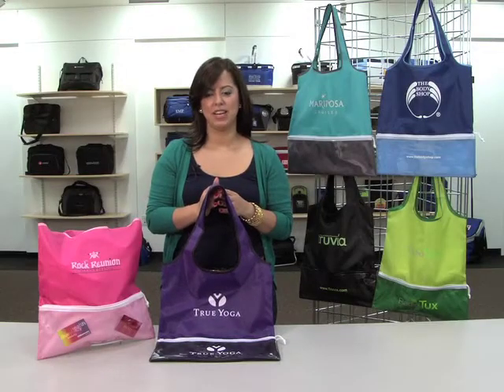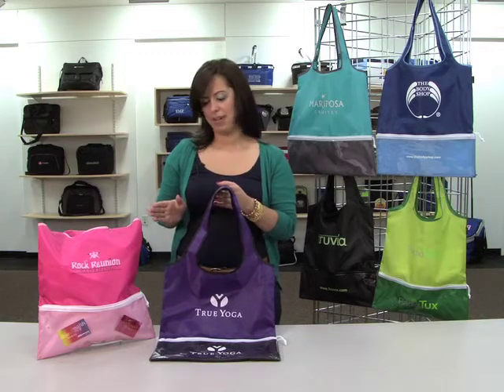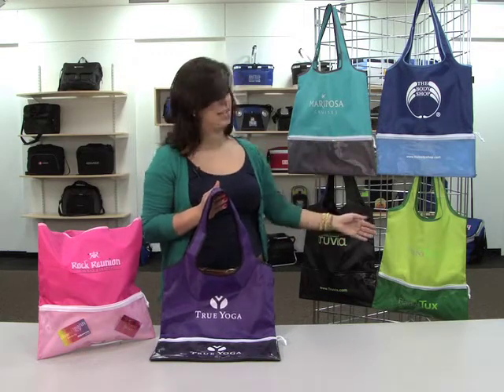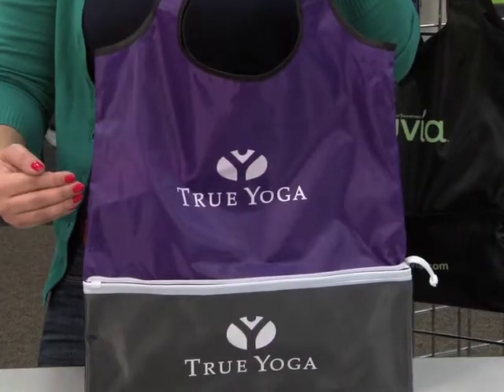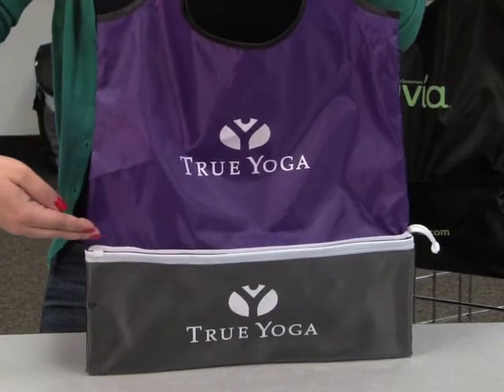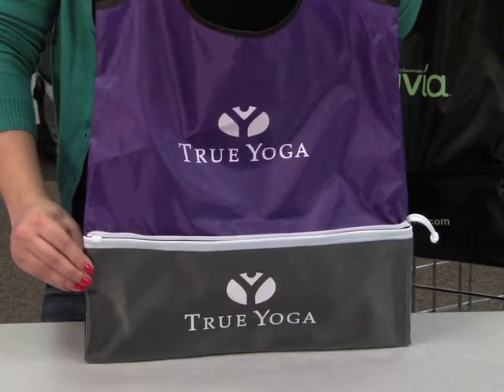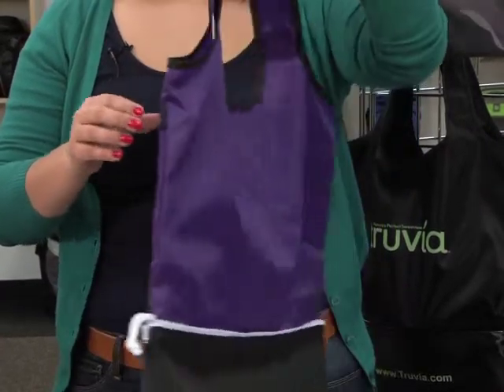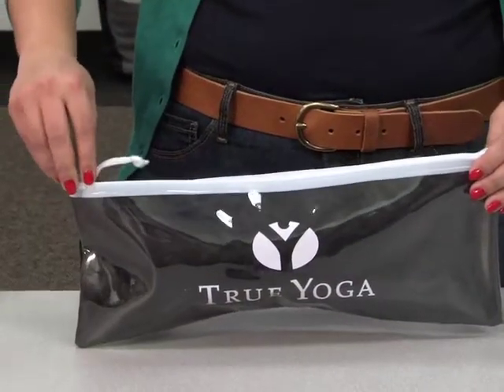Piazza Foldaway Shopper